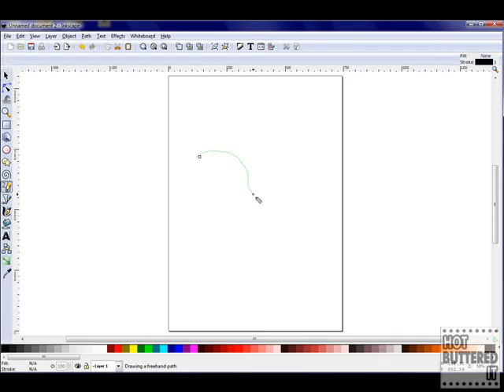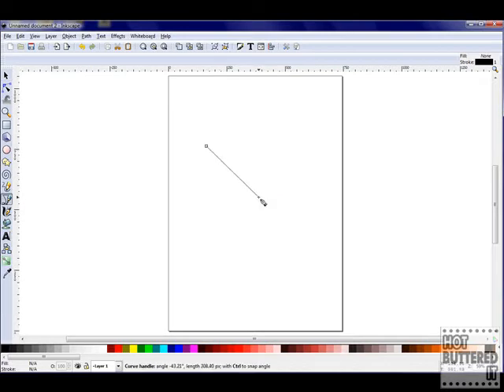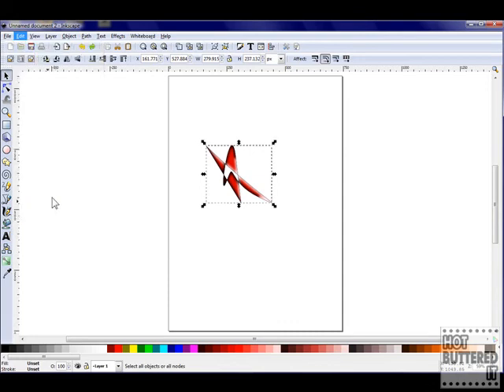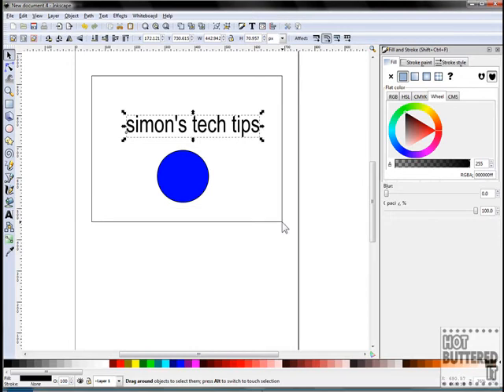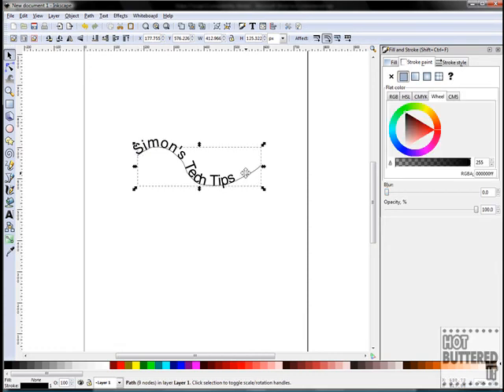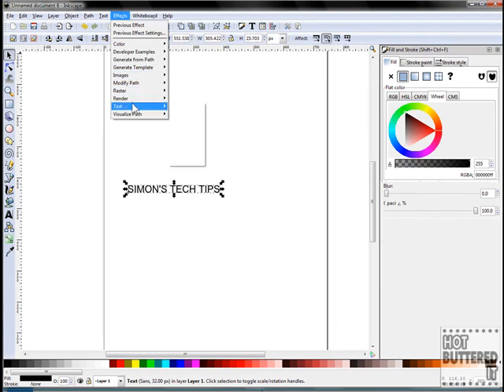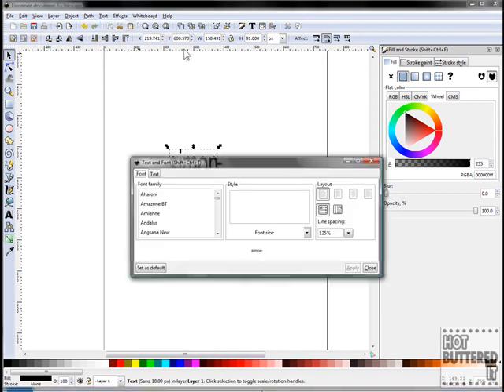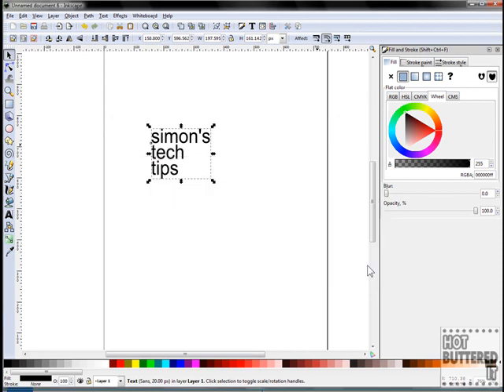Introduction to Inkscape Graphics Editor - Part 4